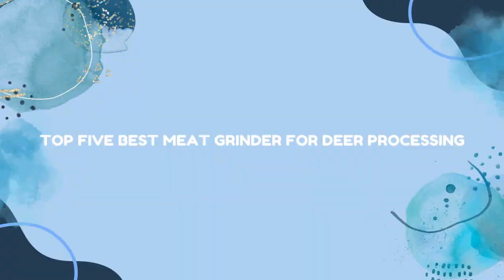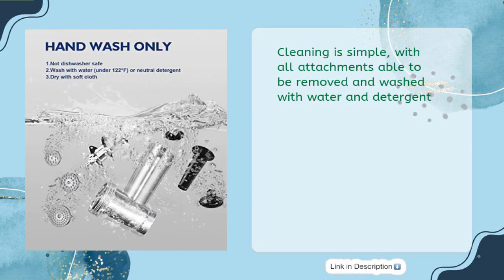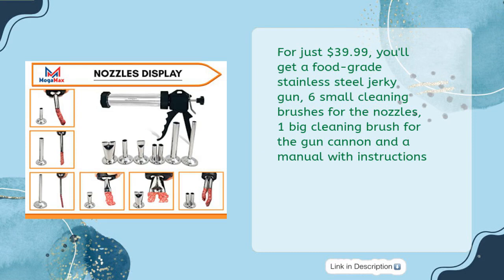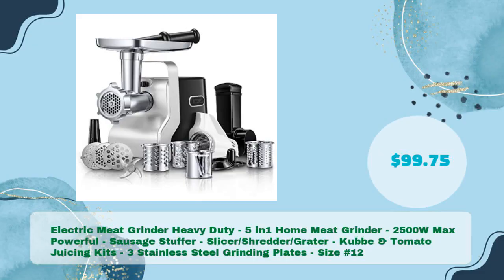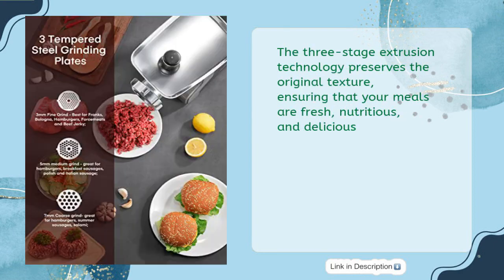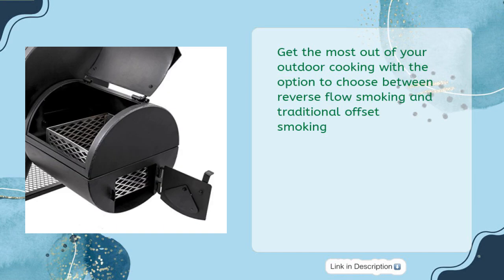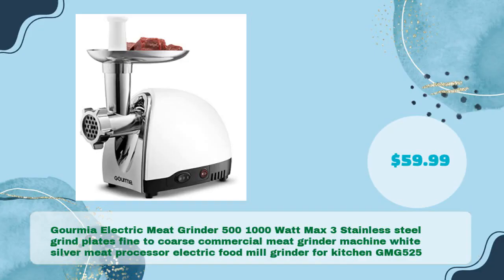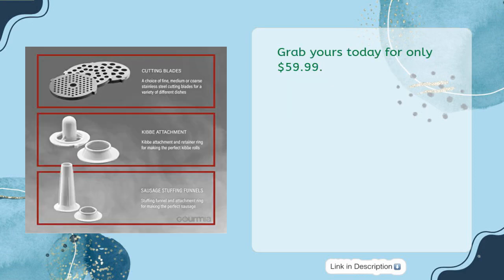TOP 5 BEST MEAT GRINDER FOR DEER PROCESSING 2023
Links to the best meat grinder for deer processing 2023. We've researched the best meat grinder for deer processing 2023 on Amazon and make a top five list to save your time and money.

It is important to also note that valid fox is a participant in the Amazon Services LLC Associates Program,